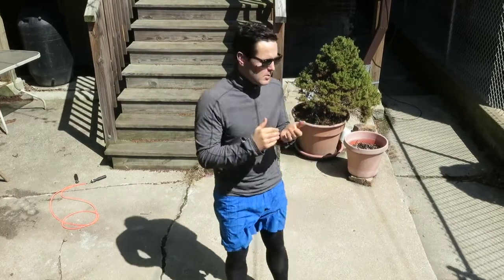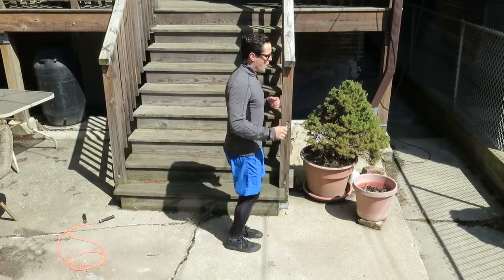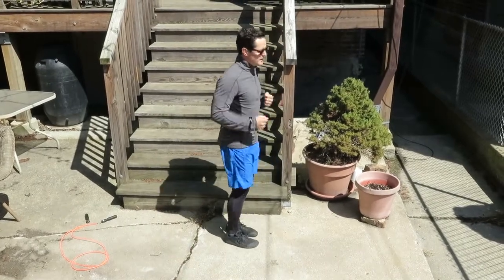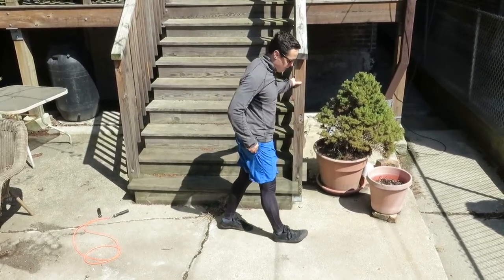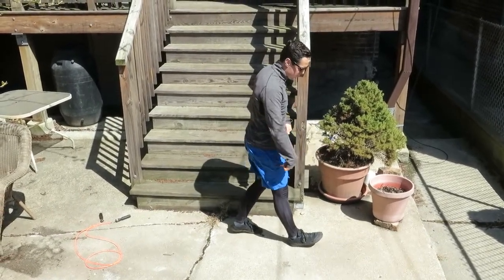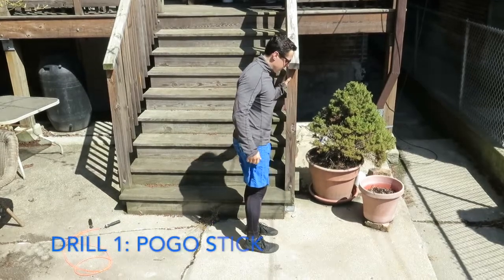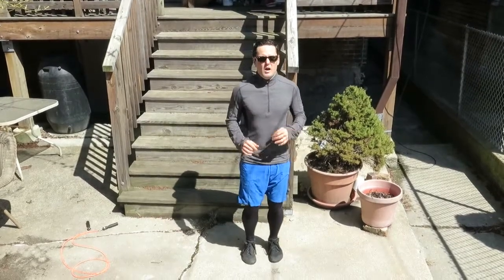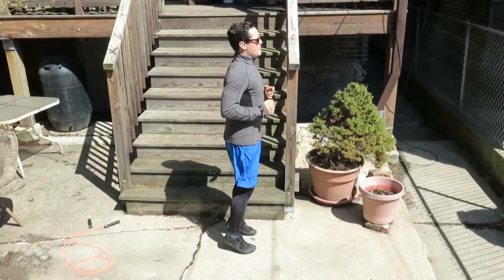STOP HEEL STRIKING! Run Better Project Episode 3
The way your foot hits the ground when you run has everything to do with how efficient you are and how much of a beating your body takes. Learn the why and how of a forefoot strike and 4 drills to help you hammer it home.